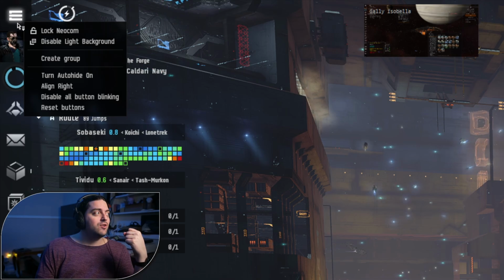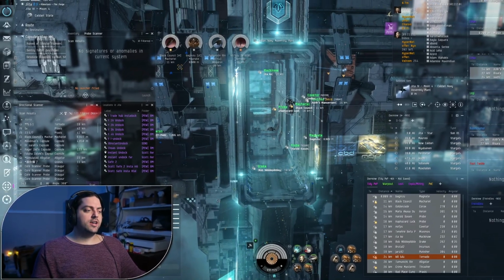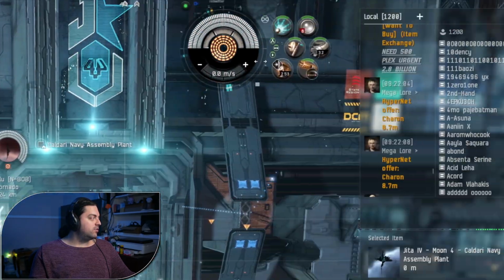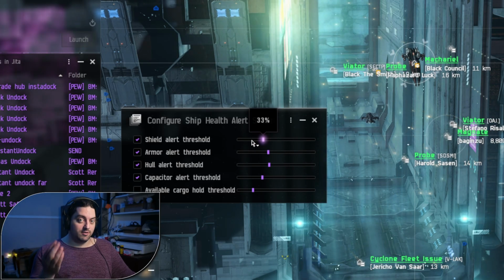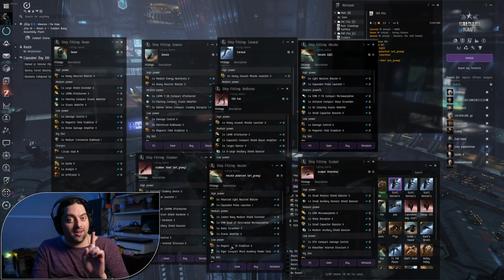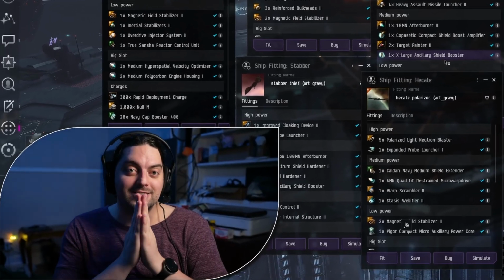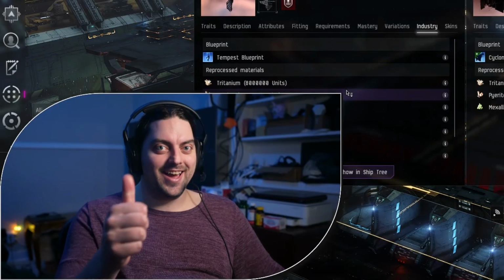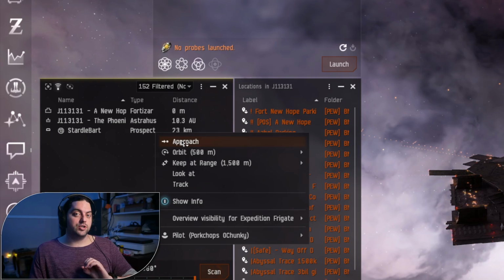#3 is life changing! HFoE Ep.8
Whenever you buy things for EVE make sure you use the Markee Dragon Store for the best prices!

Graphics Credit to Vecteezy.com

00:00 - Intro
00:29 - Tip 1
01:25 - Tip 2
03:08 - Tip 3
04:53 - Tip 4
05:45 - Tip 5
07:19 - Tip 6

eve, eve online, vanguard, protip, jita, tips, tricks, help, fitting, targeting, waypoint, container, ammo